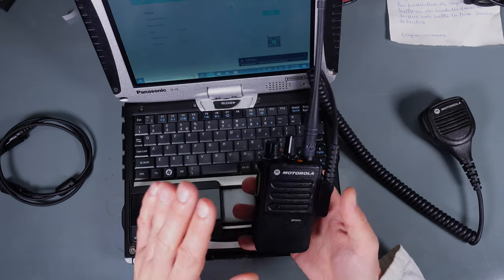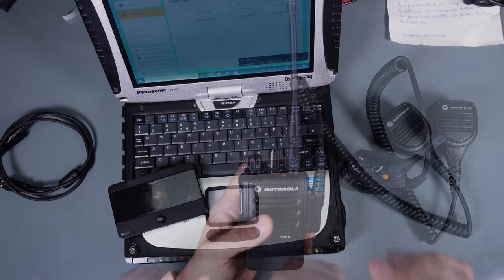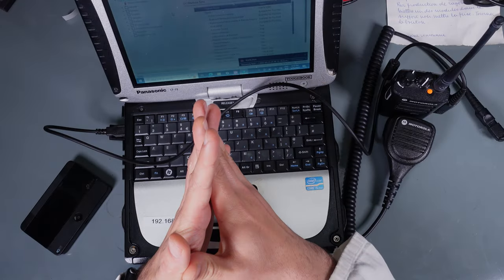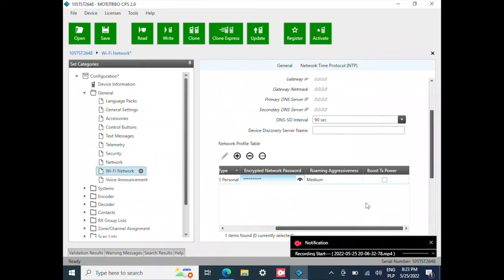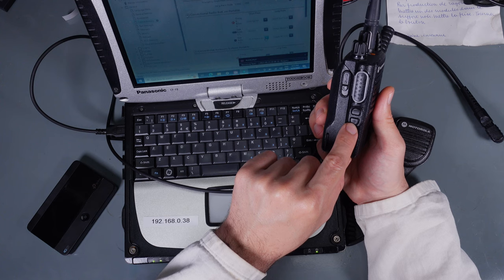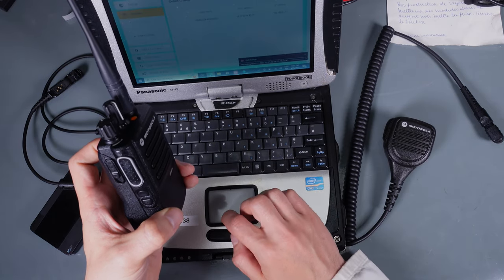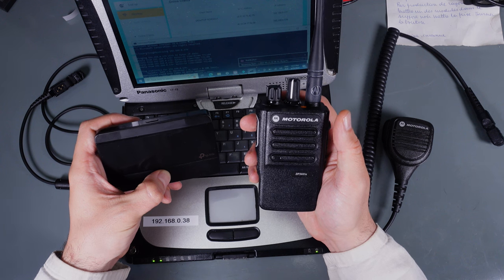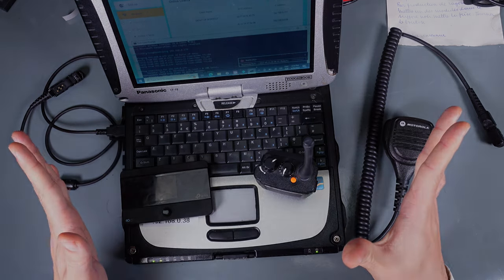Motorola MOTOTRBO radio set up (join) WiFi in CPS 2.0 for Wave oncloud (wave PTX) using DP3441e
On this video I'm showing how to set up WiFi to connect Motorola Mototrbo radio to internet (or LAN). It can be used for transmuting digital data or using Wave oncloud client former (Wave PTX).